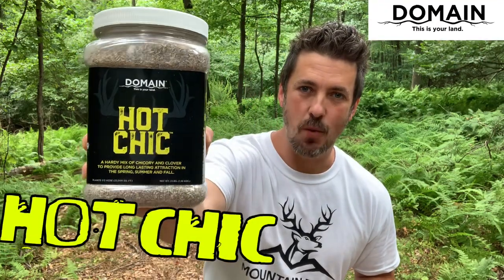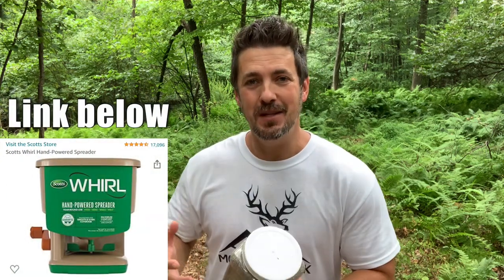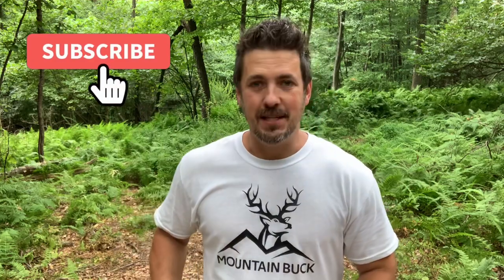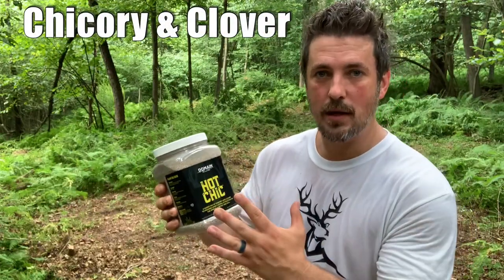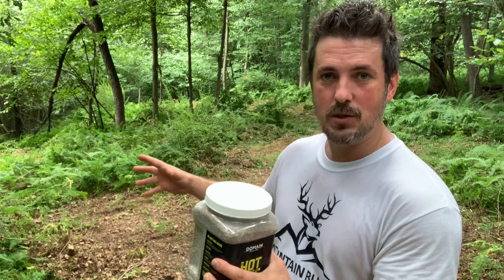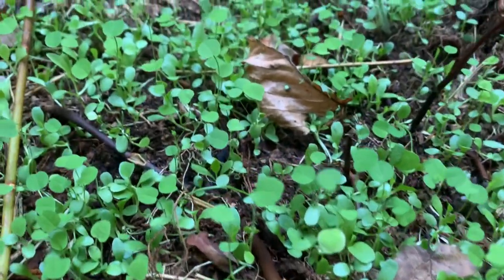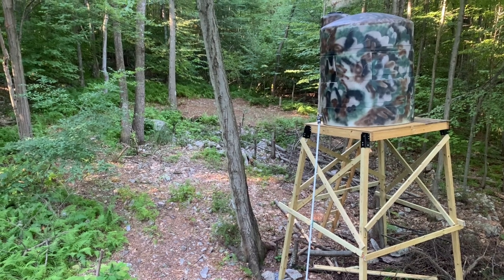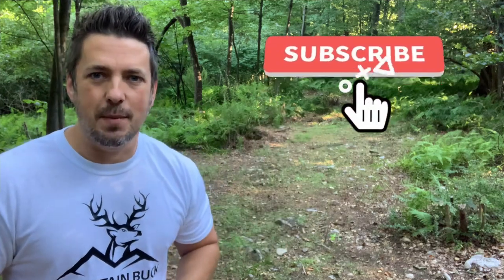☘️Hot Chic Throw & Grow Food Plot from Domain Outdoor. Mix of Chicory and Clover Deer Love! No Till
Deer love the Chicory and Clover in this mix (see my Ultimate Throw and Grow Video Series), so I had to plant it for one of my throw and grow plots this year!

🏷️SHOP FOR HOT CHIC AND OTHER ITEMS BELOW!

➼ Domain Outdoor Hot Chic Food Plot Seed for Deer
➼ Scotts Whirl Hand-Powered Spreader
➼ True Temper Grass Whip